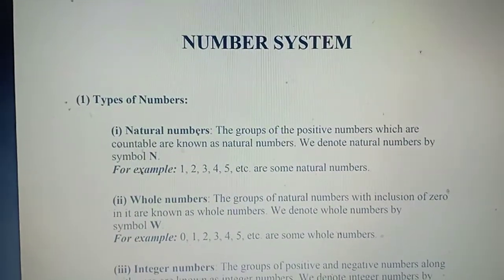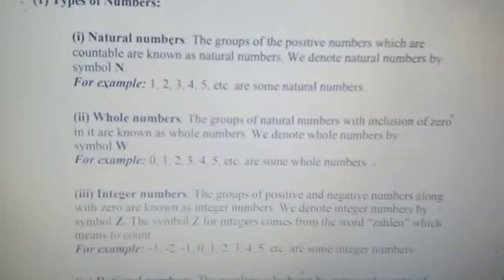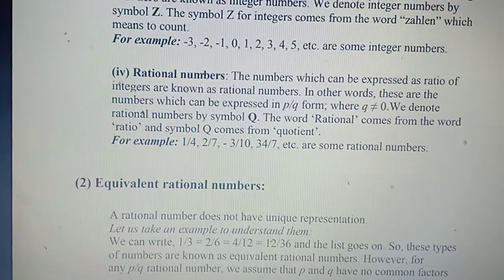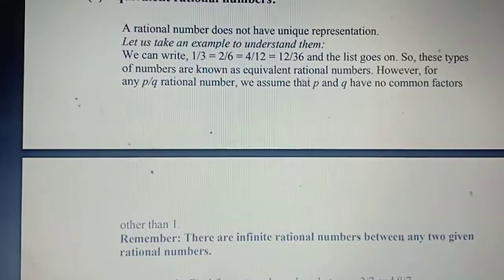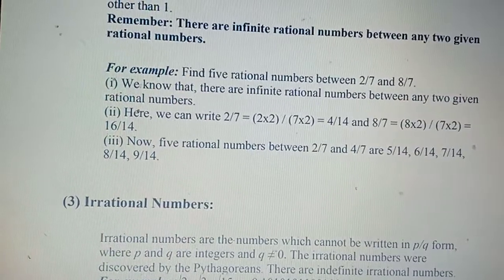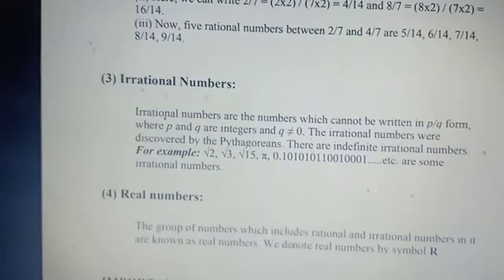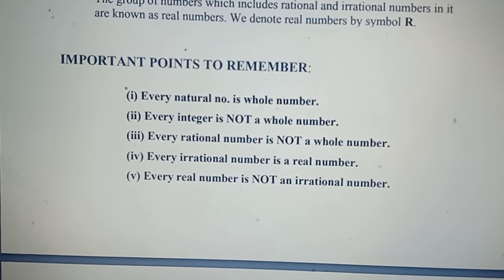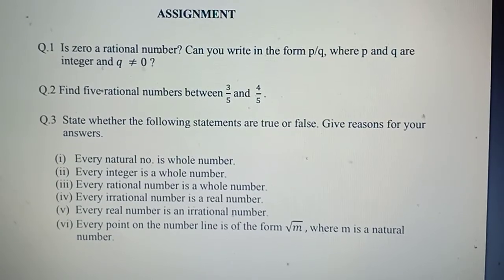Number system Part 1